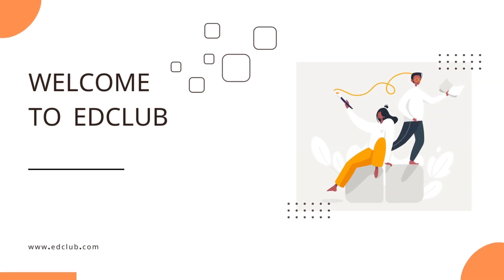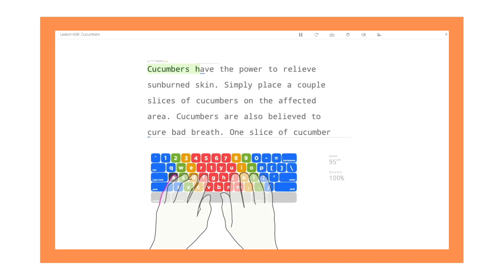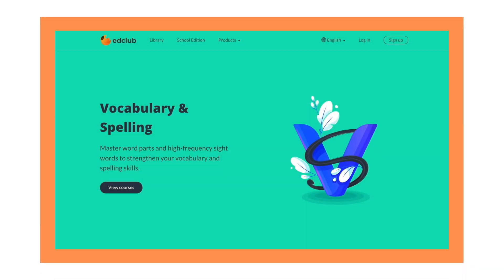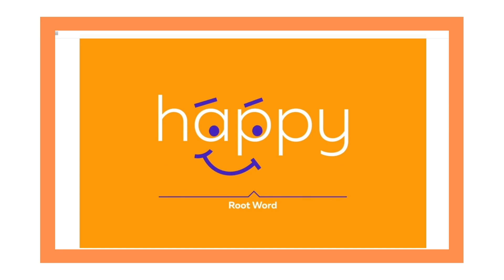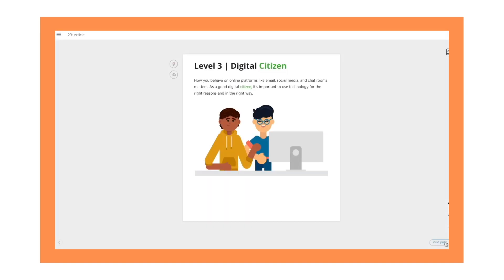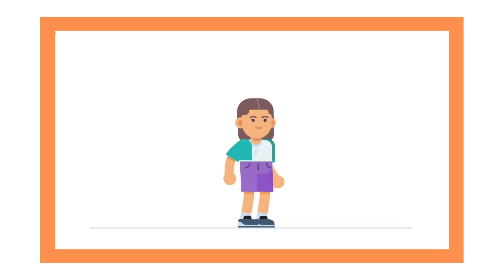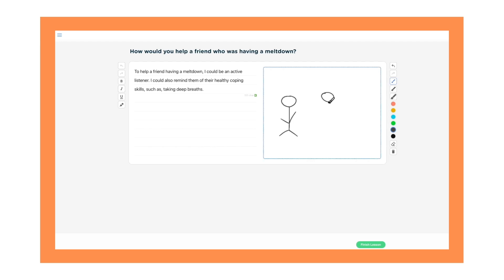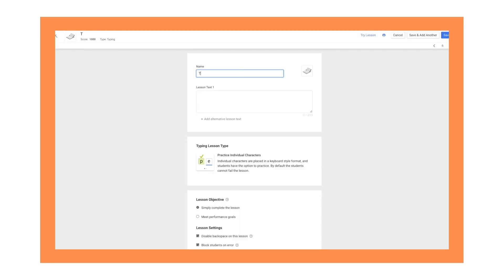edclub: Welcome to edclub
Learn more about edclub, the maker of TypingClub!

This video is a part of our Professional Development course. Click the link below for more information on our Professional Development courses